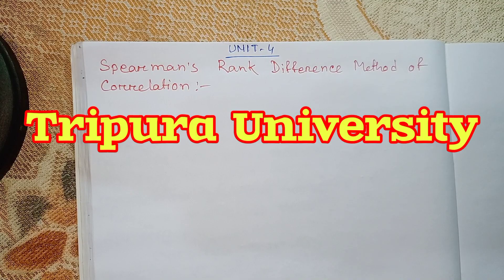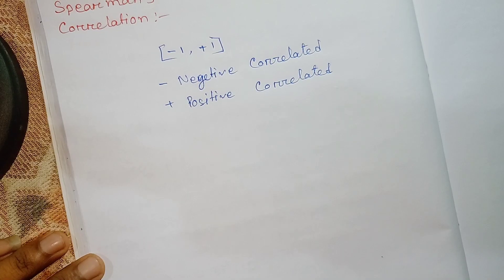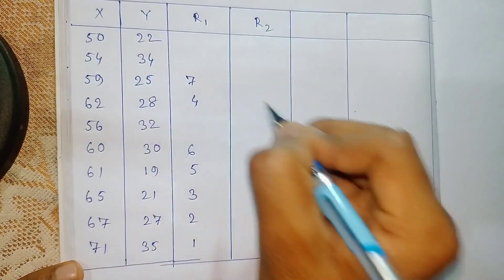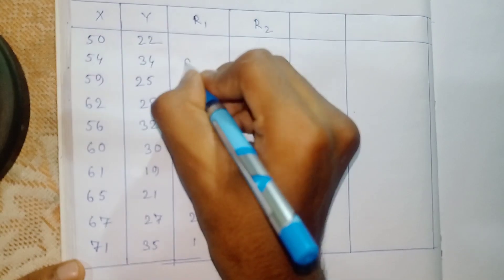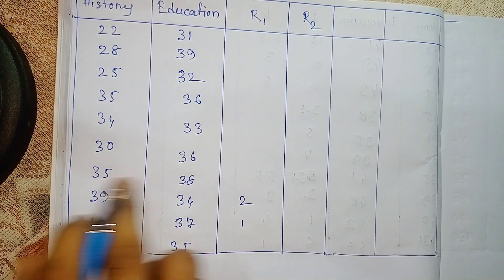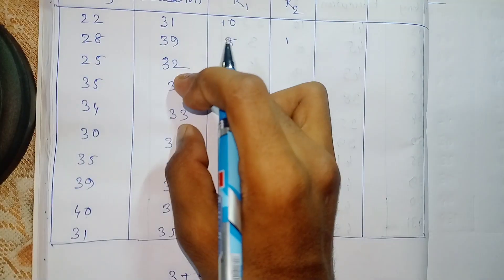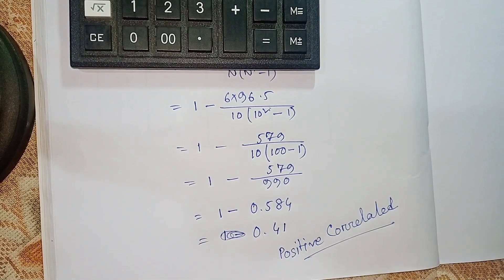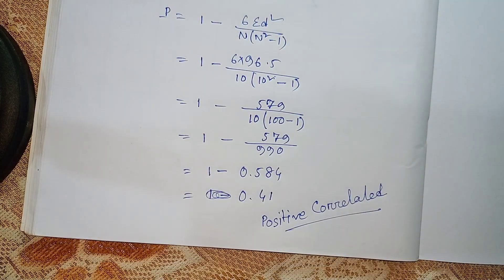TDP 4th semester education pass \ unit-4 Spearman's Rank difference method of Correlation